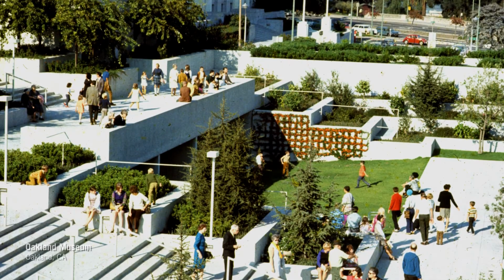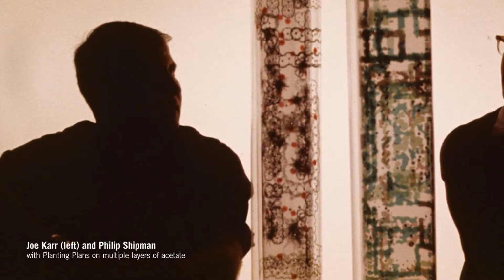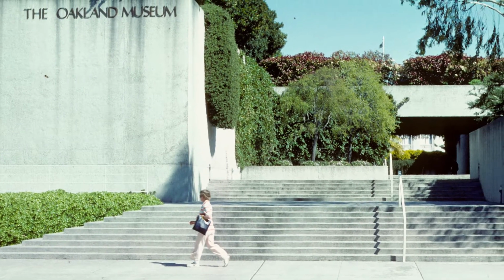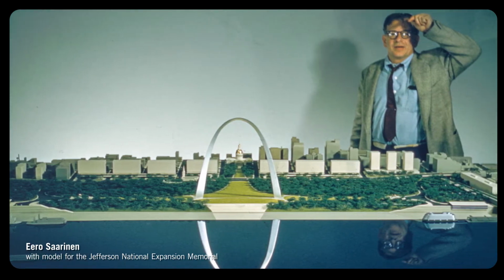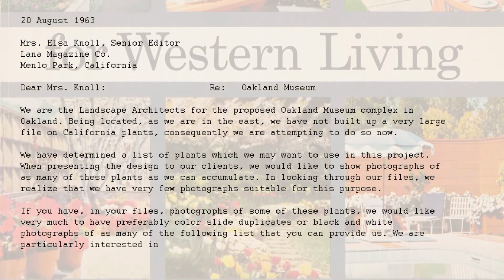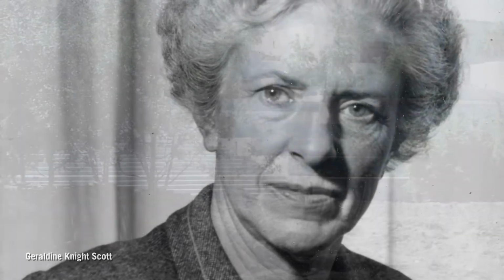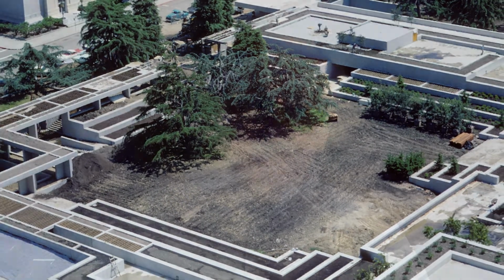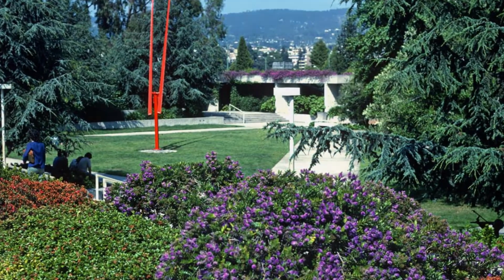The Office of Dan Kiley: Joe Karr Projects; Oakland Museum [1 of 4]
Karr’s initial job was the museum’s roof garden, one of the first in the country, which had nearly 200 planters on multiple levels. Interviewed by Charles A. Birnbaum, May 2017.